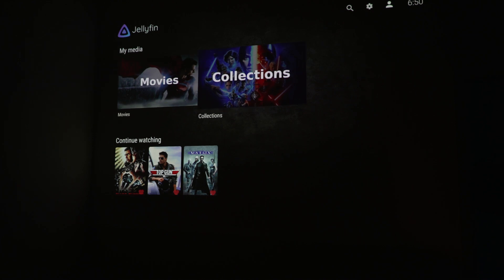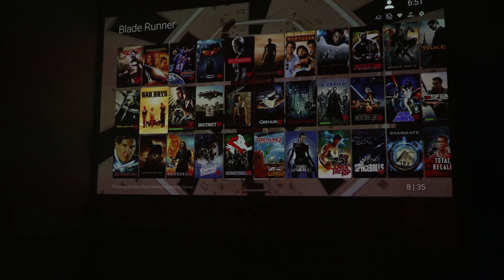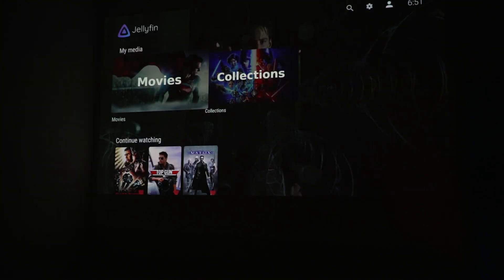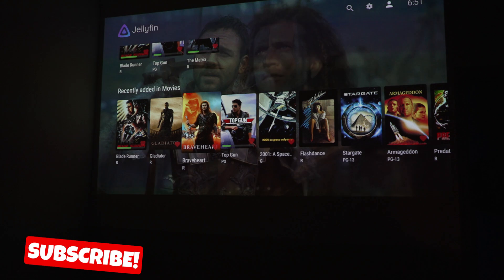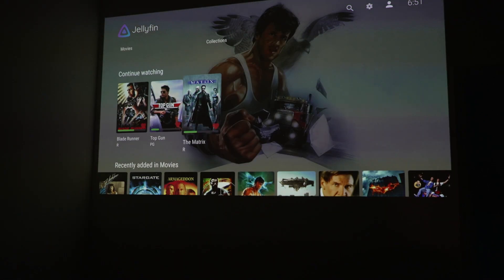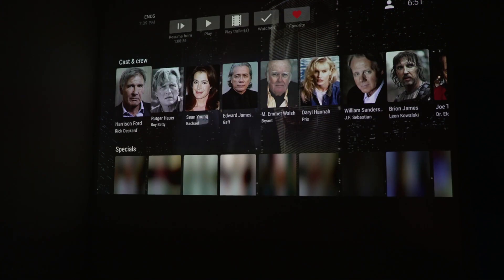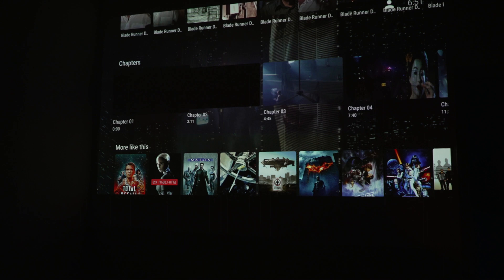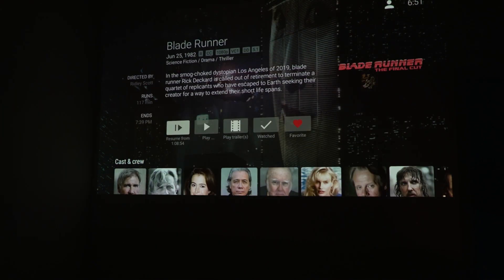XGIMI Elfin With Jellyfin Media Server!🤯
Get The XGimi Elfin Mini Projector!